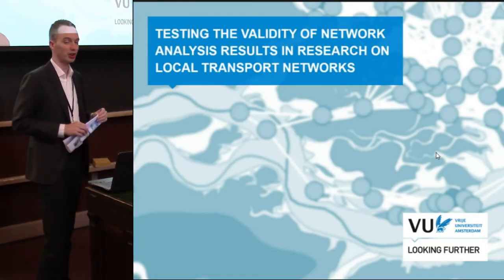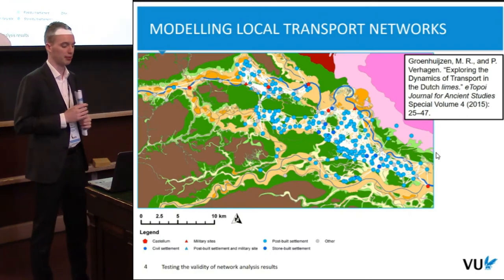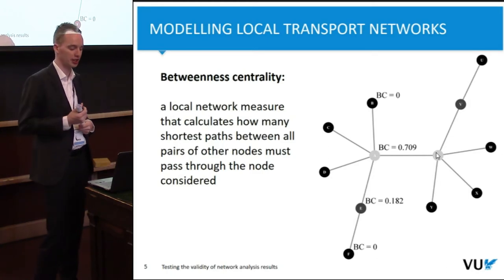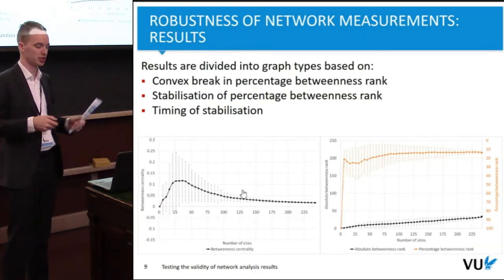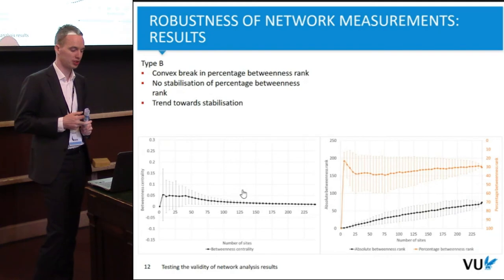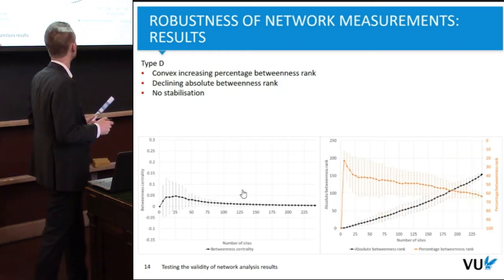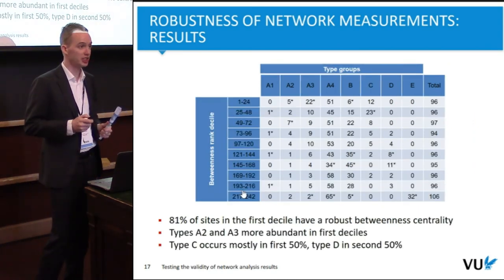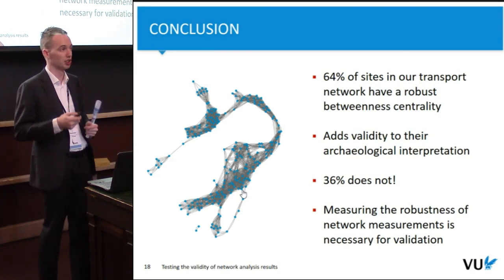Testing the validity of network analysis results in research on local transport networks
Computational archaeology provides valuable tools for the reconstruction and analysis of transport networks. One such approach is a combination of a network constructed using least-cost paths and network analysis (Verhagen et al 2014, Groenhuijzen and Verhagen 2015), which can potentially provide valuable information regarding settlement location choice, site hierarchy, the role of settlements in transport networks and so on. However, testing the validity of the network analysis results and the archaeological interpretation thereof has so far been largely neglected. One of the key questions is thus: how reliant are the results of network analysis and their interpretation on nuances and uncertainties in the methodology and the dataset? This paper aims to test the robustness of network analysis results by measuring and analysing the development of local network statistics in randomly emerging transport networks. It is applied on a case study involving the Dutch part of the Roman limes, an area which is particularly interesting for research on local transport networks in the light of social and economic relations between the local rural population and the Roman military population, and an area for which a large amount of archaeological and palaeogeographical data is available.

Authors: Mark Groenhuijzen, Philip Verhagen

[References]
Groenhuijzen, M. R. and P. Verhagen 2015 "Exploring the dynamics of transport in the Dutch limes." eTopoi Journal for Ancient Studies Special Volume 4: 25-47.
Verhagen, P., T. Brughmans, L. Nuninger, and F. Bertoncello 2014. "The Long and Winding Road: Combining Least Cost Paths and Network Analysis Techniques for Settlement Location Analysis and Predictive Modelling." In CAA2012. Proceedings of the 40th Conference in Computer Applications and Quantitative Methods in Archaeology, Southampton, United Kingdom, 26-30 March 2012, edited by G. Earl, T. Sly, A. Chrysanthi, P. Murrieta-Flores, C. Papadopoulos, I. Romanowska, and D. Wheatley, 357─366. Amsterdam: Pallas Publications.